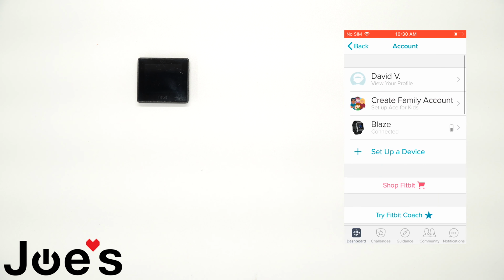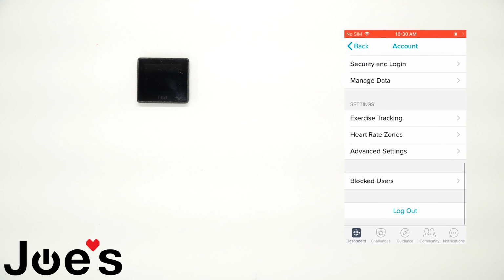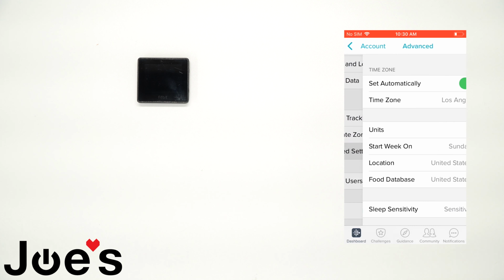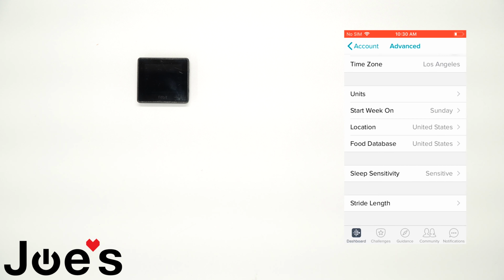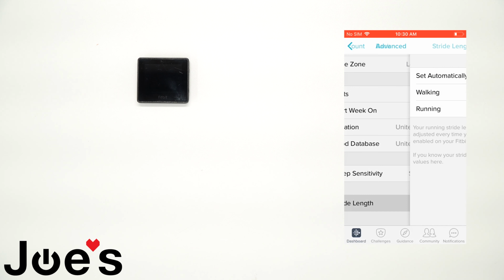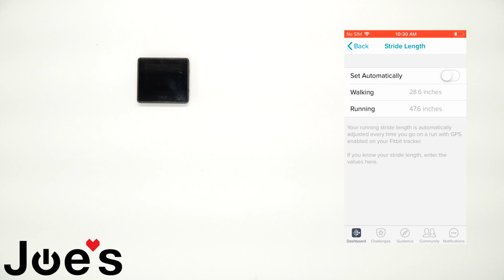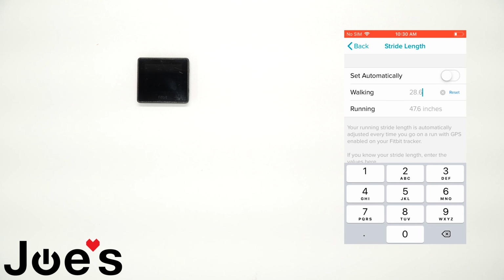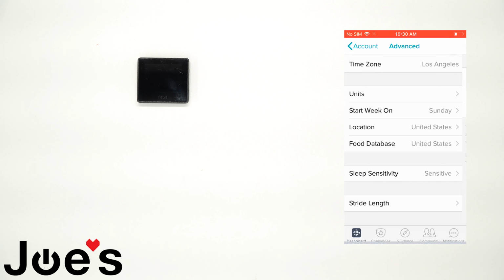Tutorial How To Change Stride Length Fitbit Blaze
Steps to fix your stride length on Fitbit blaze.
1. Make sure you are connected to the Fitbit
2. Go into account settings on the Fitbit app
3. Go down to the bottom and press advanced settings
4. Scroll to the bottom of advanced settings and press stride length
5. Change the stride length to the proper length
6. Get back to getting fit

All this to basically say that we are all addicted to coffee and stay in the warehouse for ridiculously long hours in order to keep up with the demands of the youth for these two-sided head audio devices and speakers that float when you throw them in the ocean or in your bathtub to test if they actually float. On top of that, we do like it when less stuff ends up in landfills so we hoard everything on shelves with wheels so that we pollute less, it just sits in our warehouse losing molecules slowly over time degrading to become smaller and smaller.

If you are still reading at this point you deserve an award, or a high five, or something because you must either be the most patient person on the planet, or you read blogs frequently. And if the latter is the case, then this whole thing must seem pretty short so let's keep going.